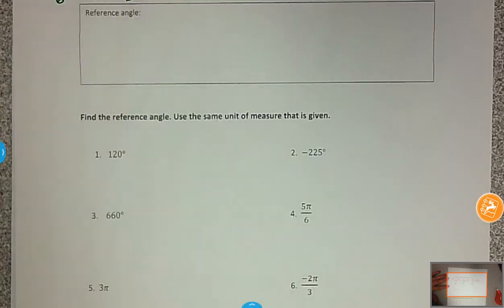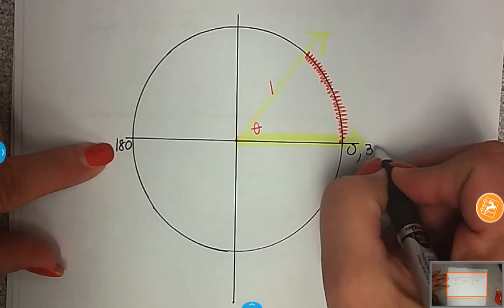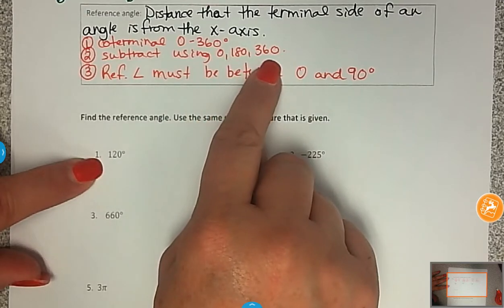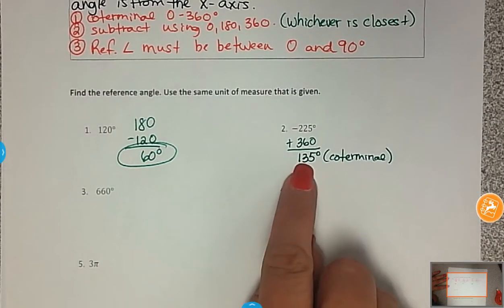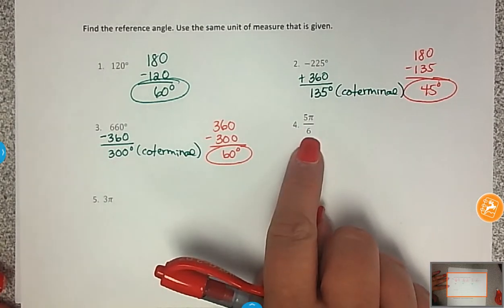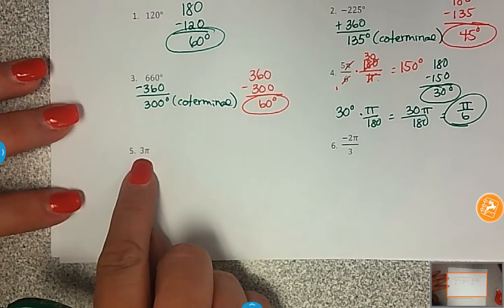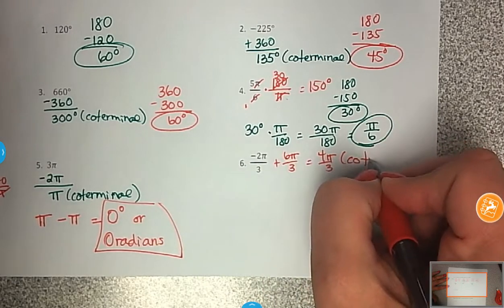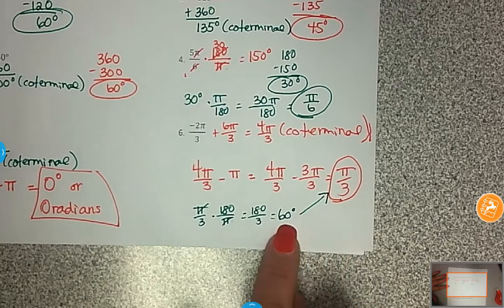13.2-13.3 reference angles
find reference angles in degree and radian measure